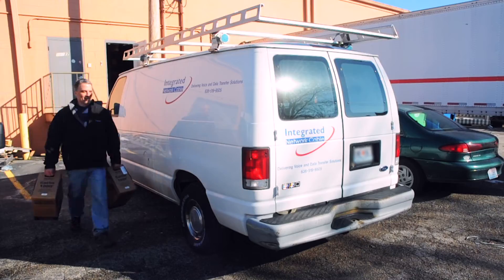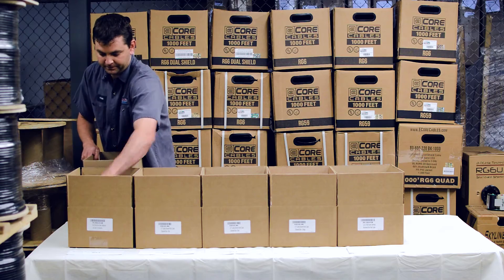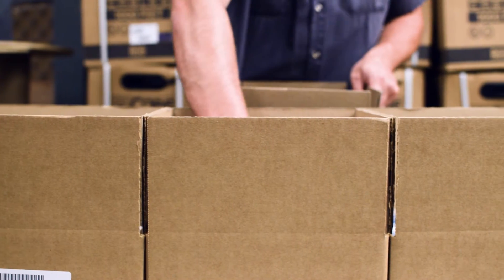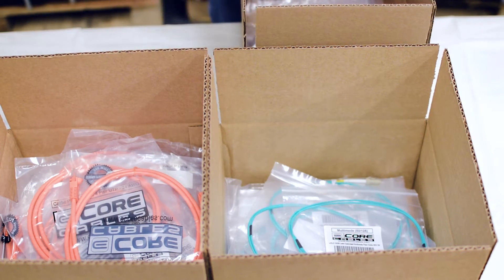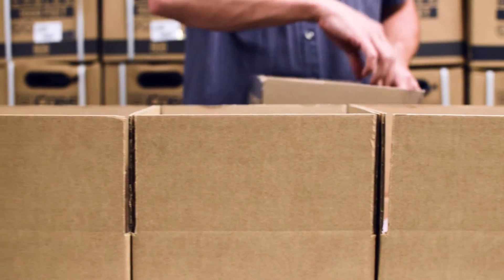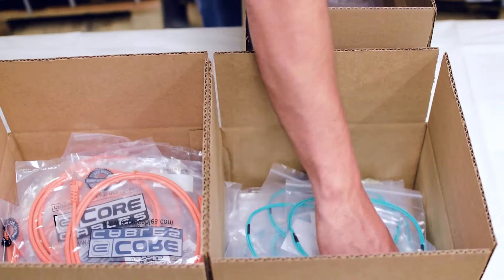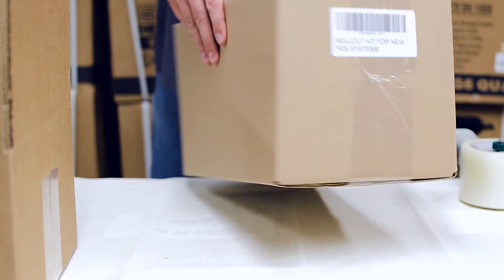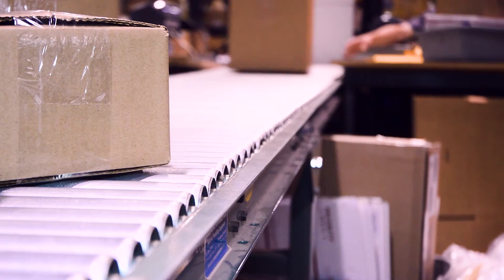Integrated Network Cable: Your One Stop Shop For Kitting Solutions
Can kitting & bundling save you time and money?

Let our years of experience simplify your rollout!